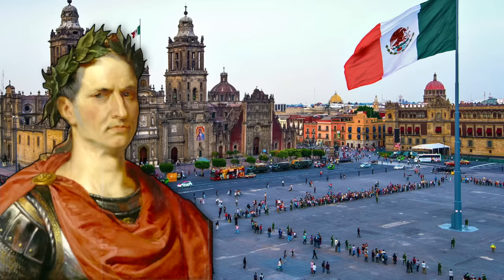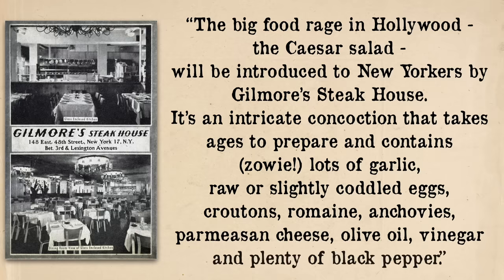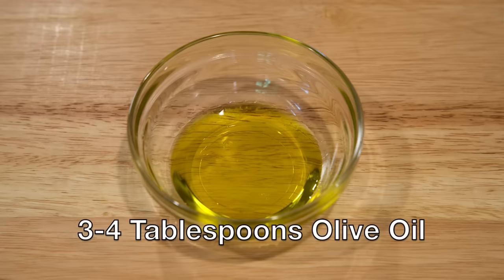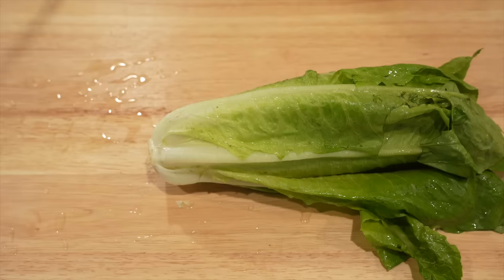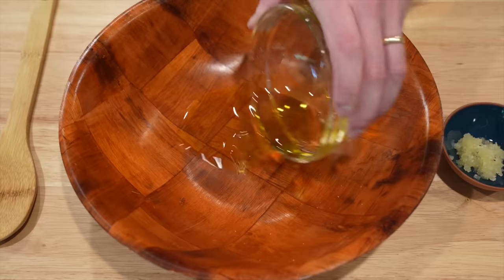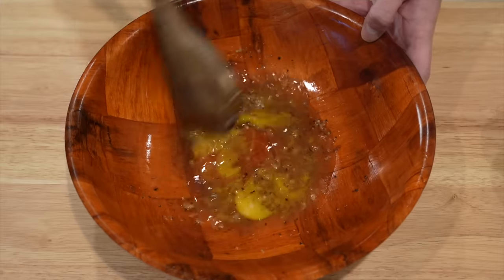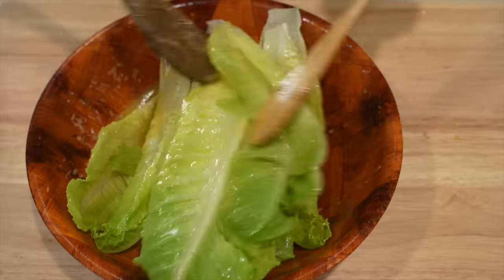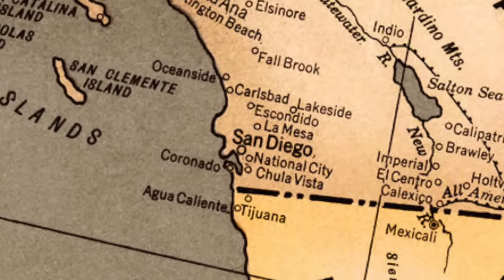The Original Caesar Salad from Mexico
Send mail to:
Tasting History
22647 Ventura Blvd, Suite 323